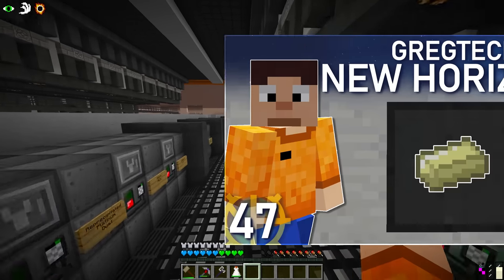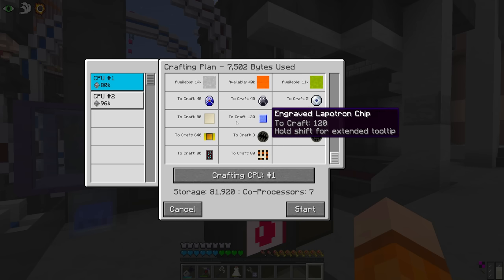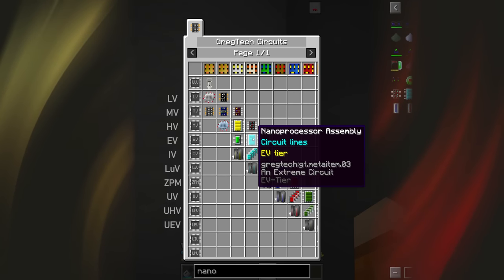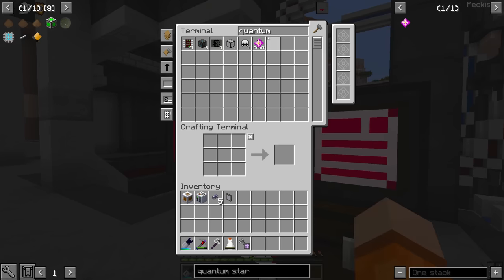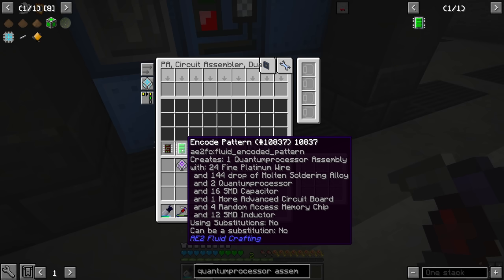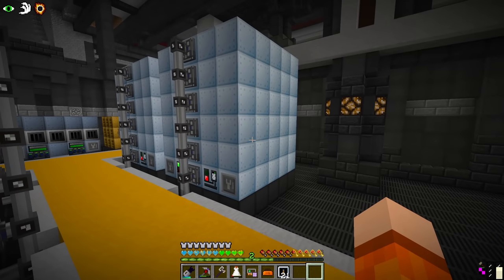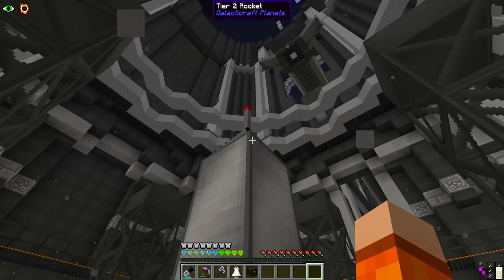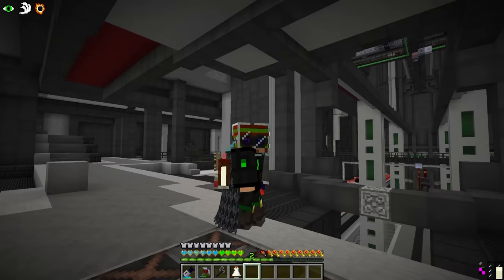Gregtech New Horizons S2 48: Game Changing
This episode we make a series of upgrades and improvements around the base as well as progressing some of the quests in the quest book.